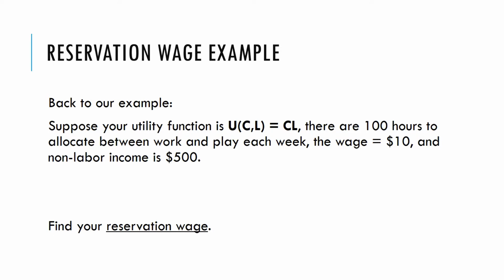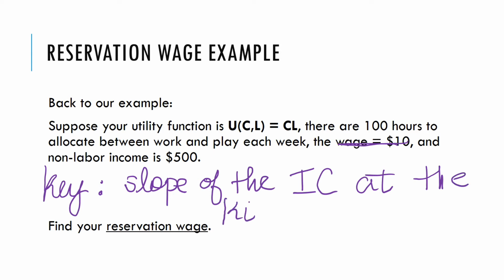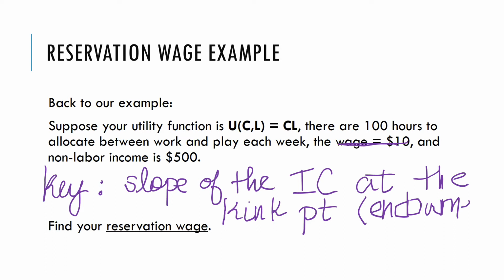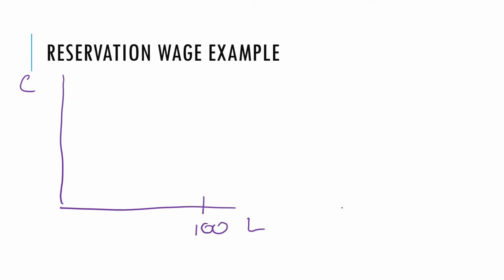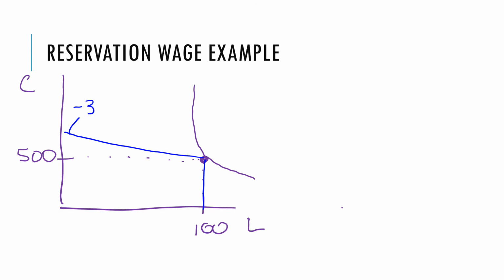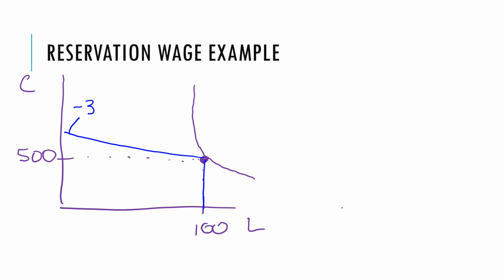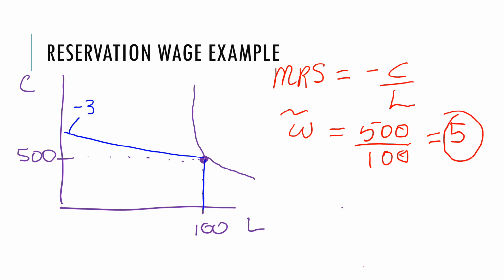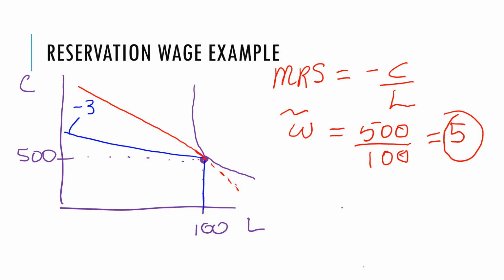Finding the Reservation Wage Labor Supply video